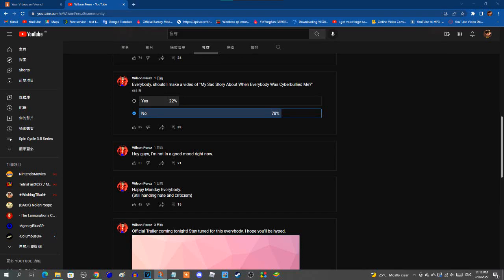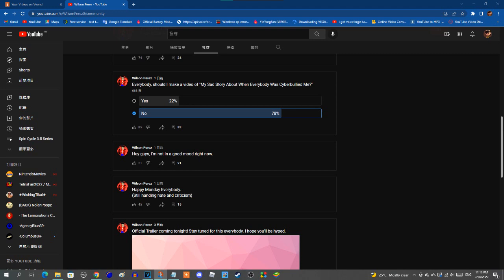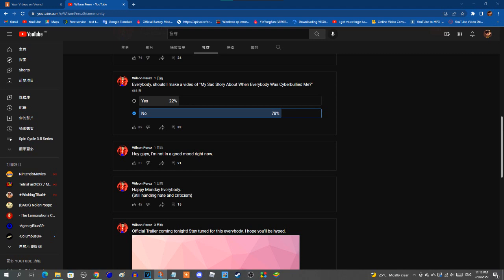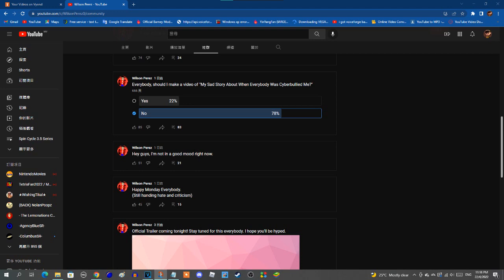My Response For Wilson Perez Trying To Make A Harampathic Video Called "MSSAWEWCM"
MSSAWEWCM means stands for My Sad Story About When Everybody Was Cyberbullied Me.

Well, it looks like Wilson Perez is about to try to make a video called "My Sad Story About When Everybody Was Cyberbullied Me". You should realize that video is completely bullcrap and absolutely harampathic. I hope @LandonDoesEAS2K5 can agree with this account.

Note: I used Daniel TTS Voice because it's my own current TTS Voice.

Credit to everyone who owns their content in this video.

and all the ABTMA7249 logos